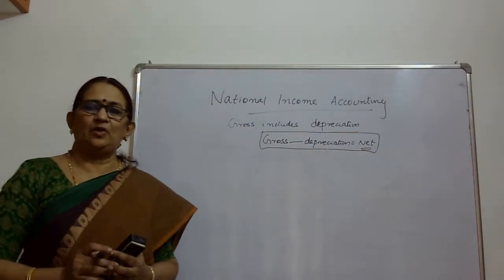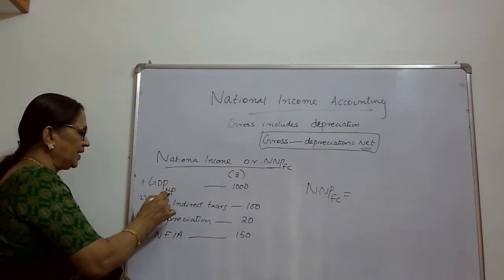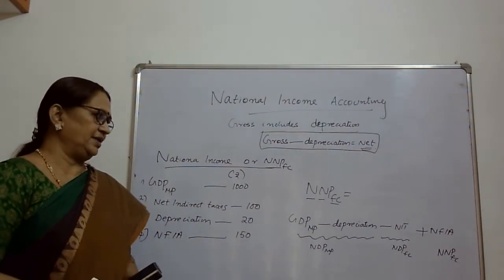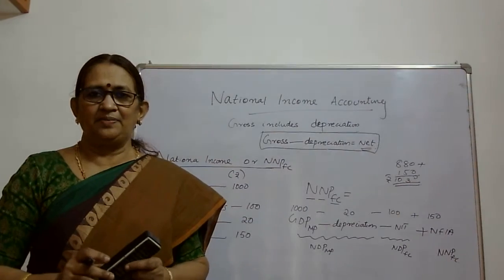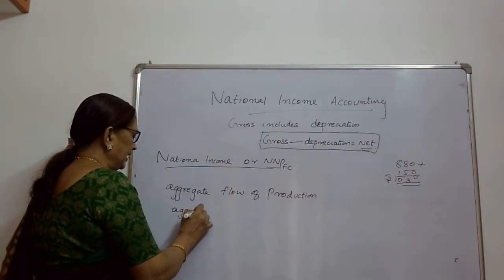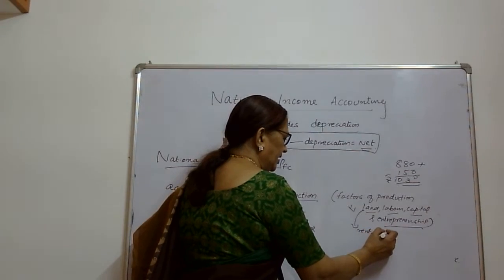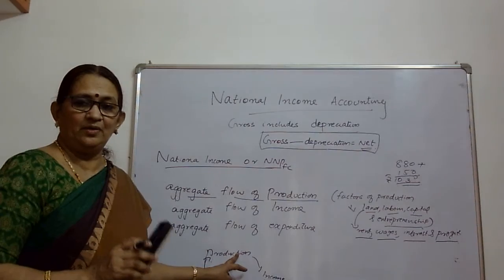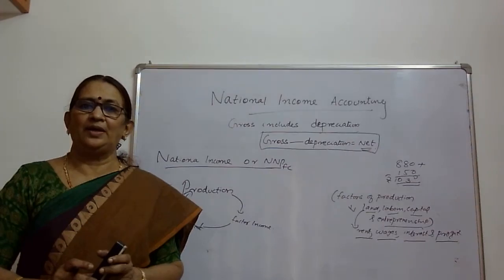NATIONAL INCOME-PART 3-HOW TO DERIVE NATIONAL INCOME FROM GDP-FLOW OF PRODUCTION/INCOME/EXPENDITURE